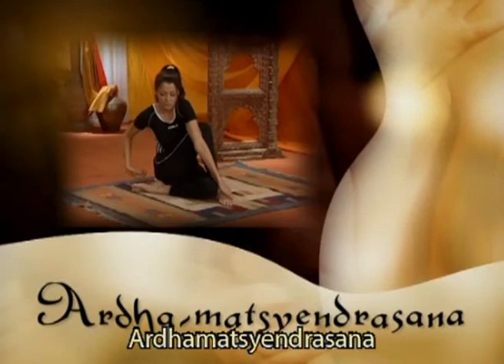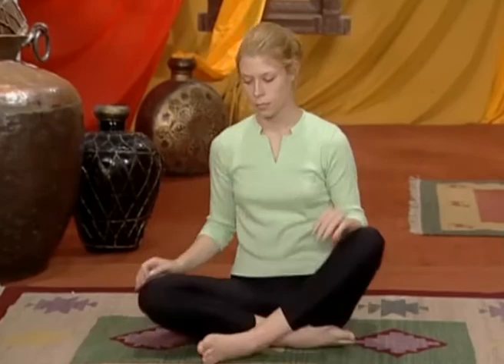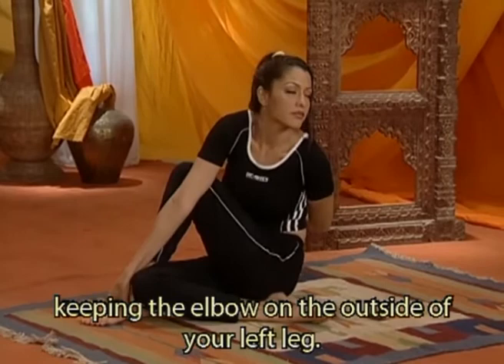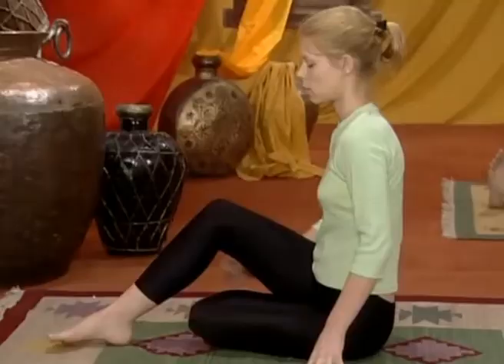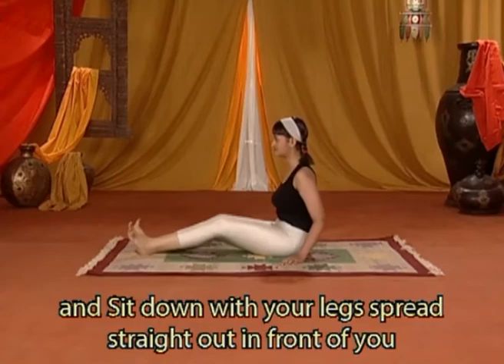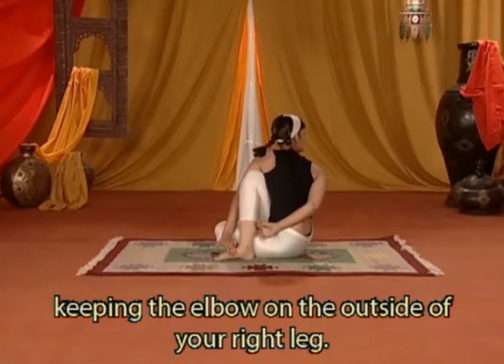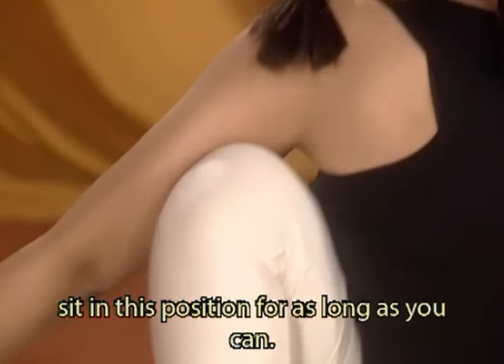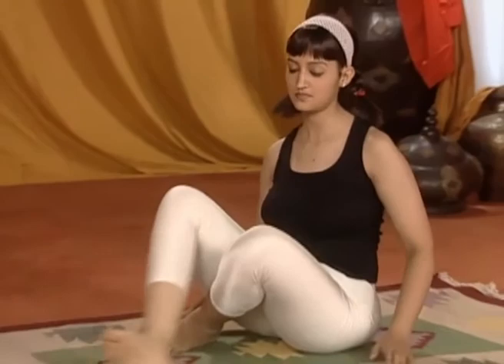Ardha Matsyendrasana Yoga For Sex In Italiano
Ardha Matsyendrasana;
   This is named after the sage Matsyendra. In this posture twist the waist laterally as show in the picture. If the beginners fell this posture difficult they should practice Vakrasana for a few days. Then it will be easy for them to amuse this posture. Exhale and twist the waist in this posture; Inhale after you return to normal sitting position. Symmetry should always be maintained. If you twist your body six times to the left,you should also twist your body six times to the right.

Benefits:This is highly useful to control diabetes and kidney troubles. This posture makes the spine elastic. Nerves of the spinal column are toned up. This improves the efficiency of the abdominal viscera, such as liver, spleen, pancreas and the intestines. This eliminates the problems of constipation and dyspepsia(loss of appetite). Artha Matsyendrasana is a wonderful asana and gives you a very high standard of health when practiced in combination with the other asanas of forward and backward bending.